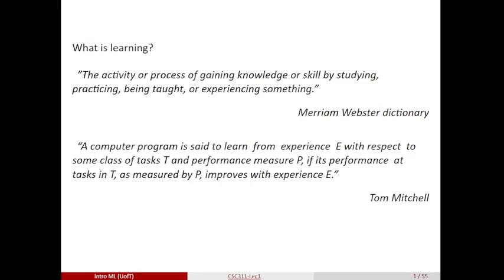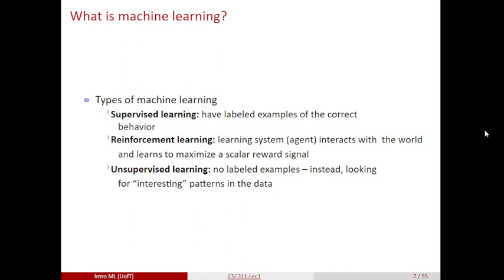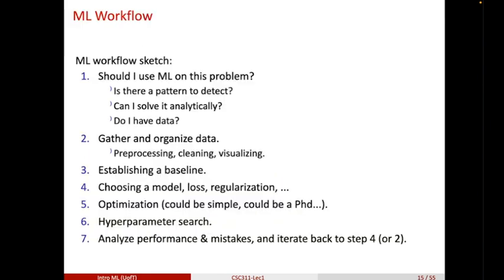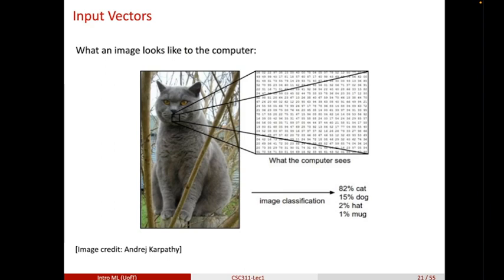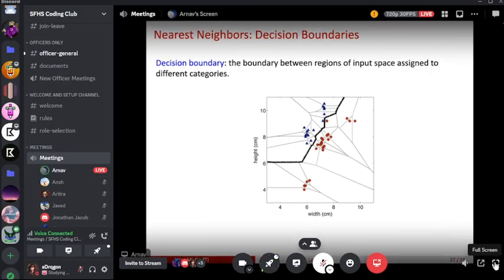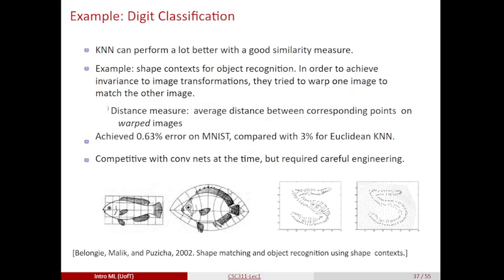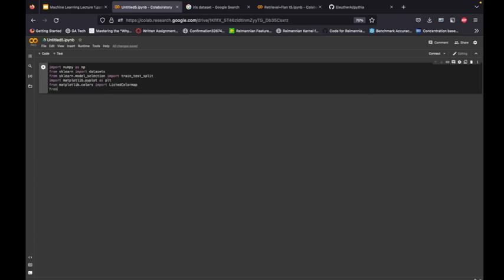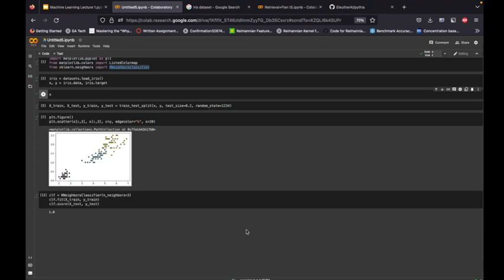Machine Learning - A Brief Summary | SFHS Coding Club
In today's video, the SFHS Coding Club Officer Team goes over the basics of Machine Learning and even give a brief demonstration of Machine Learning in action.